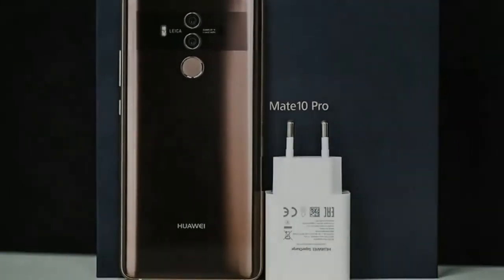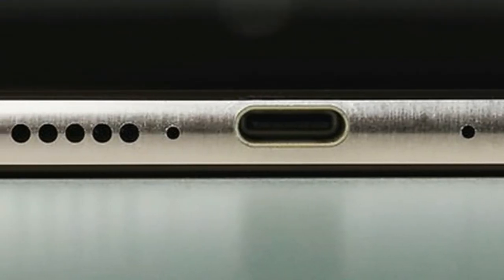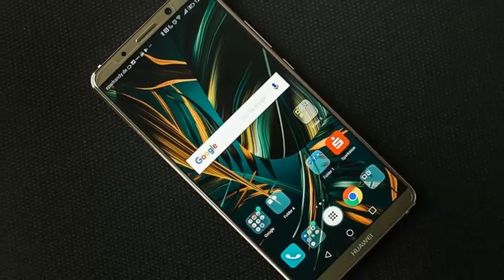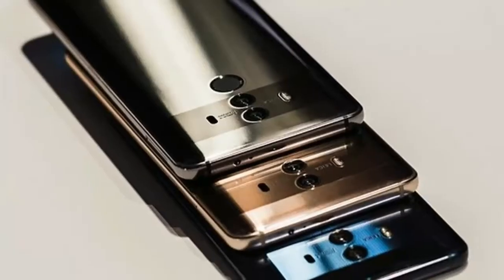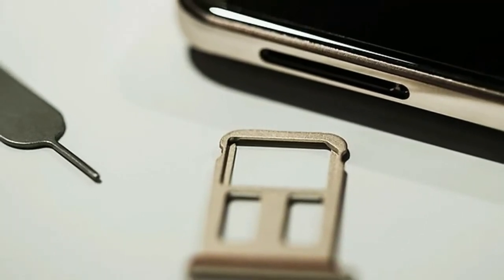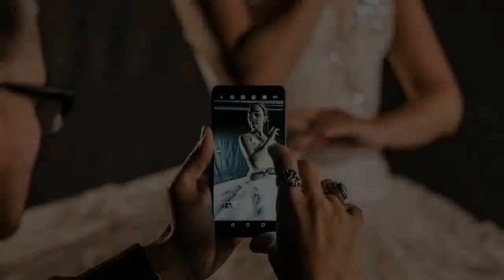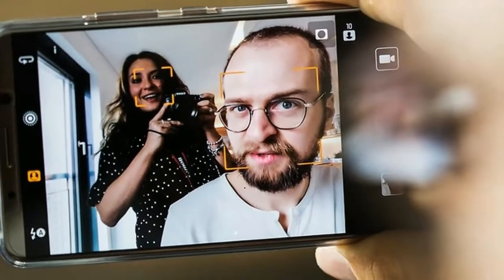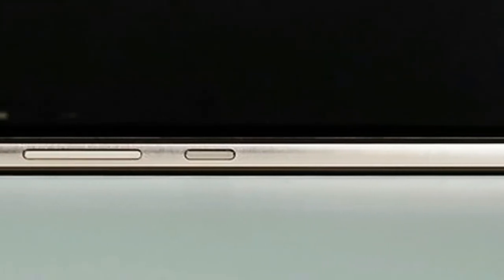Huawei Mate 10 Pro review - Addicted after just one week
Huawei Mate 10 Pro release date and price
The Mate 10 Pro will be launched in the UK and Australia in mid-November 2017 for €799 (about

£710), and a Porsche Design version in the UK for €1395 (about £1240). Sadly no word yet for

the US market, although Huawei has also released American versions later in the past. The

phone will come in three colors—‘Mocha Brown’, ‘Titanium Gray’ and ‘Midnight Blue’. The pink

variant will only be available in China for the time being. Judging from the past though, it would

not be surprising if Huawei releases a further color in time for the holiday season.

There are no variants as far as memory—every Mate 10 Pro comes with 6GB of RAM and 128 GB

storage. There are different SIM versions though. Service provider-locked editions are expected

to have only one SIM slot, while unlocked editions will have two SIM slots. If the dual SIM

feature is paramount for you, you’ll have to ask your provider which version they have when

the Mate 10 Pro is available. The dual SIM model is one of the few that can use LTE on both

cards in parallel—useful in times of VoLTE and All-IP.

camera, huawei mate 10 pro vs note 8, huawei mate 10 pro vs, huawei mate 10 pro porsche,

huawei mate 10 pro price, huawei mate 10 pro hands on, huawei mate 10 pro camera test,

huawei mate 10 pro speed test, huawei mate 10 pro, huawei mate 10 pro antutu, huawei mate

10 pro ai, huawei mate 10 pro android authority, huawei mate 10 pro ad, huawei mate 10 pro

audio, huawei mate 10 pro all colors, huawei mate 10 pro always on display, huawei mate 10

pro artificial intelligence, huawei mate 10 pro announcement, huawei mate 10 pro add

Lisensi:
Backsond Credit By Bensond.com